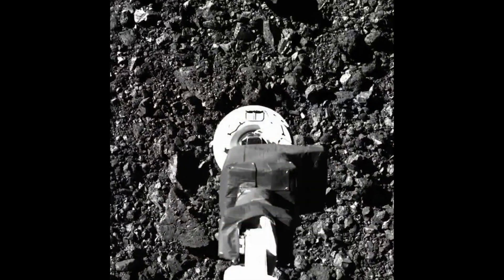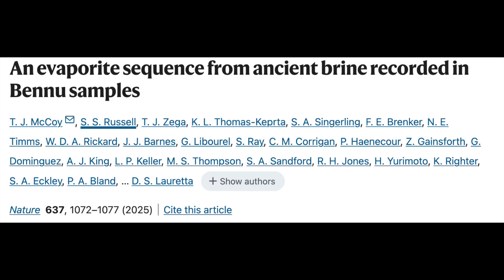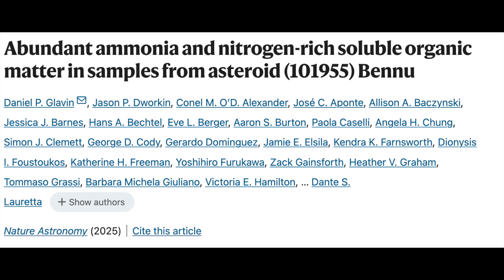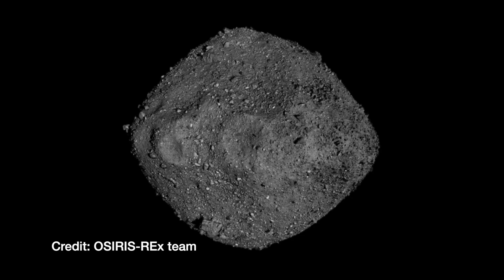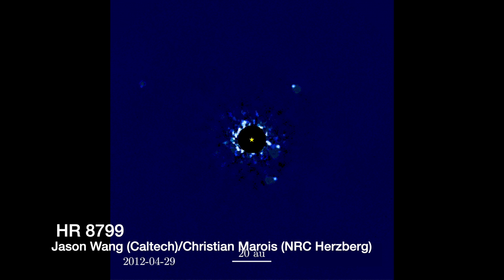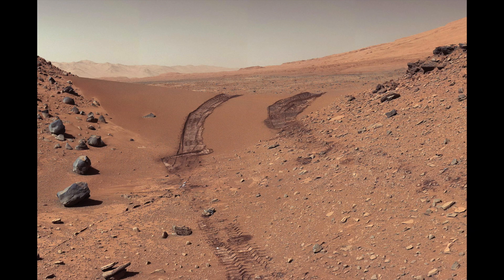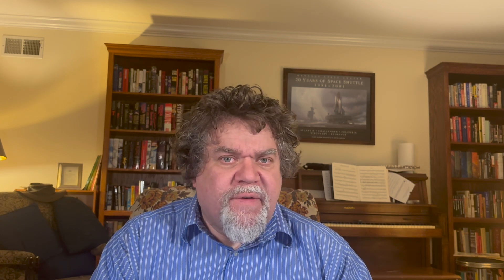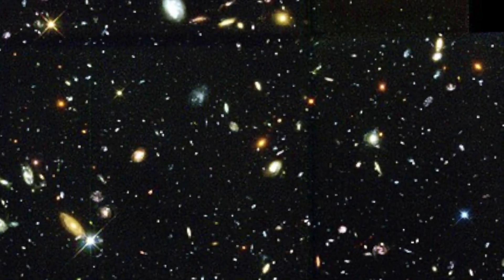The. Building Blocks of Life ... On An Asteroid?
A quick video today on the announcement from the OSIRIS-REx team that they discovered the building blocks of life -- amino acids and nucleobases -- on asteroid Bennu. What does this mean for our quest to find life beyond our planet? Let's have a chat about it.